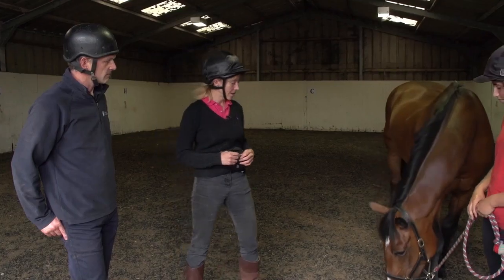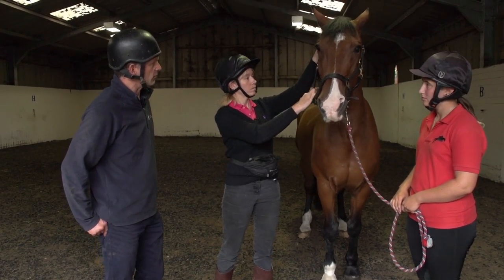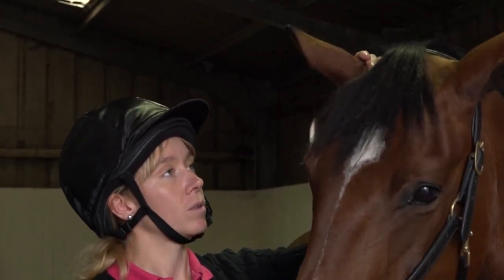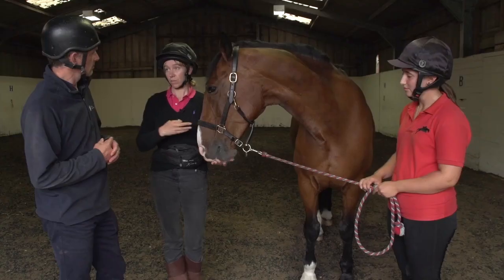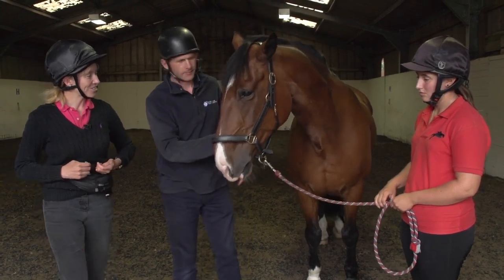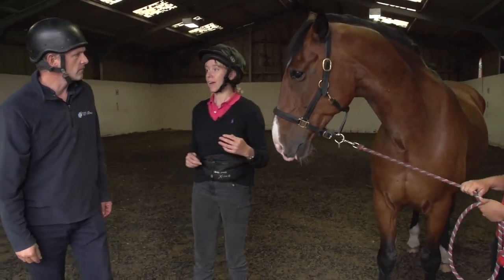Don't Break Your Vet - Happy Heads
Equine vets have one of the highest injury risks of all civilian professions. To help address this serious issue the British Equine Veterinary Association (BEVA) has produced a series of short videos, featuring vet and equine behaviourist Gemma Pearson, providing quick and simple ways of teaching horses to be quiet, relaxed and safe for injections, clipping, worming, examinations and other veterinary procedures.